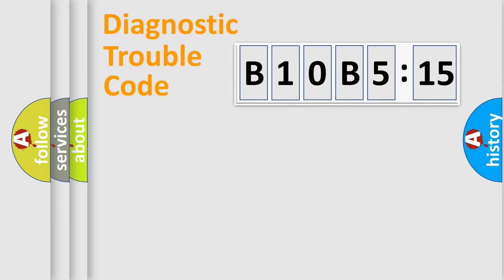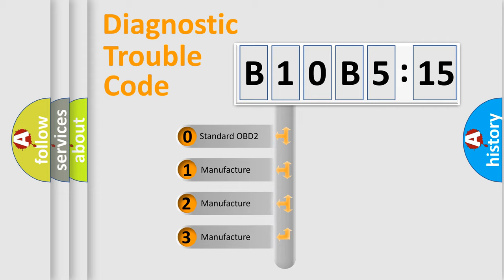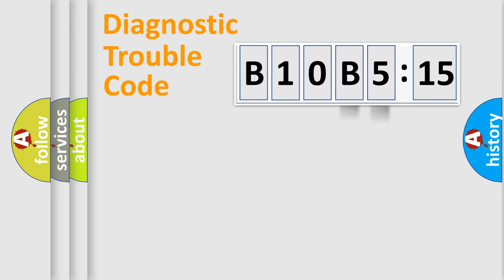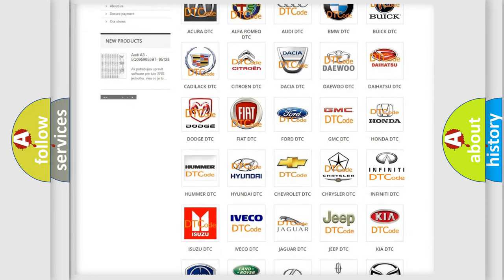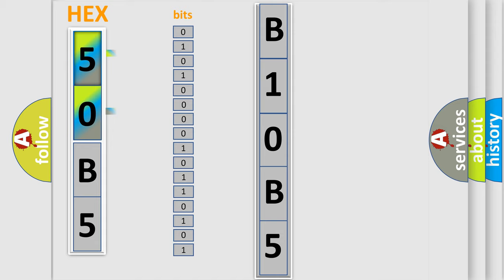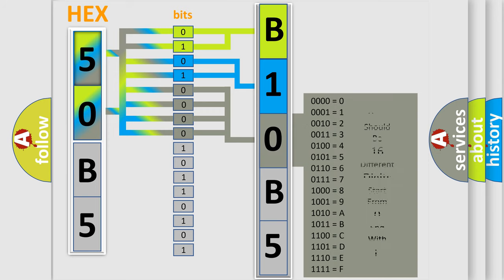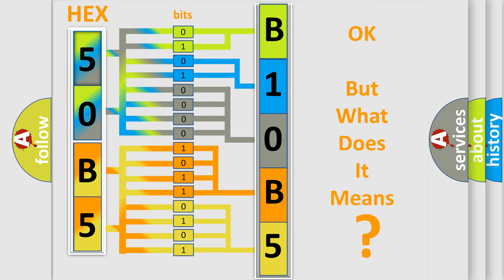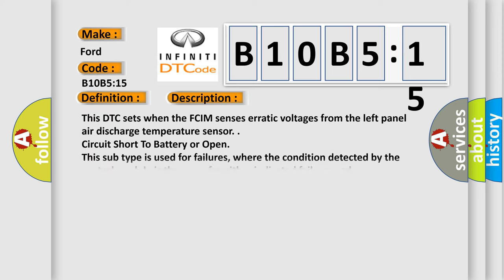DTC Ford B10B5-15 Short Explanation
Contents:
0:21 Basic DTC analysis according to OBD2 protocol standard.
1:48 Insight into programming
2:58 A diagnostically understandable description of the Diagnostic Trouble Code
3:05 Basic error definition

Make
Ford
Code
B10B515
Definition
Left Panel Air Discharge Temperature Circuit Short To Battery or Open
Cause
This DTC sets when the FCIM senses erratic voltages from the left panel air discharge temperature sensor
Failure Type